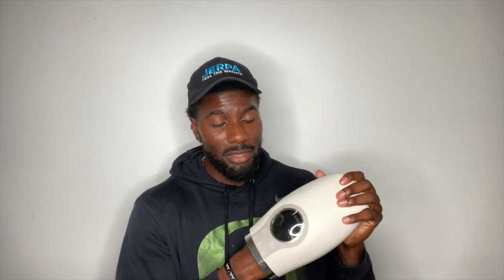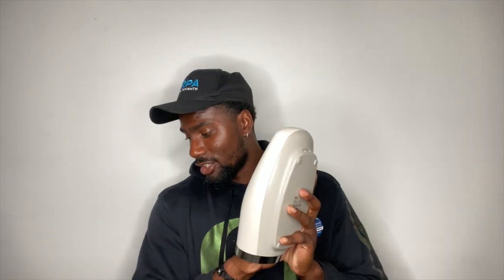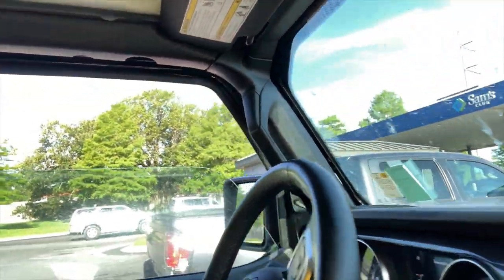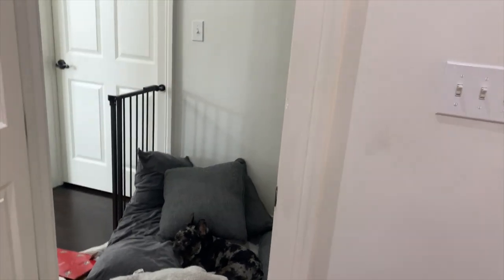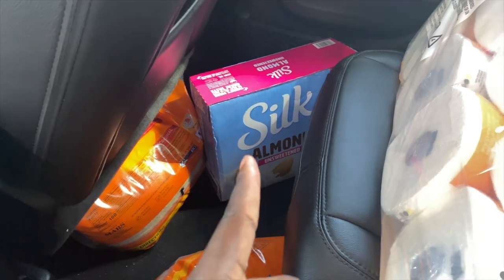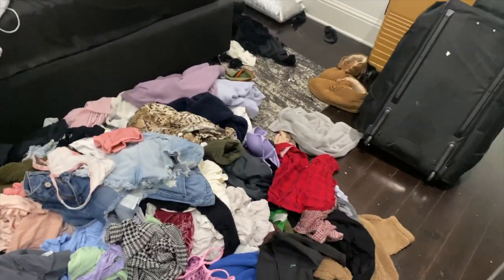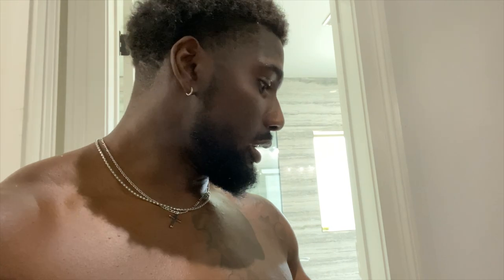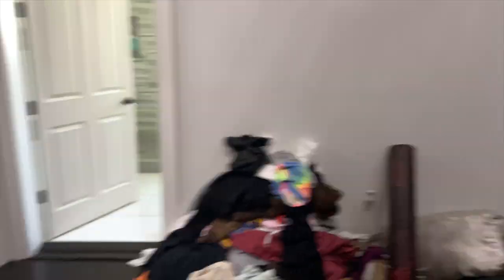First Day Back In New Orleans ⚜️🏈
Wassup Girlboos & Brothas appreciate you guys tuning back into another vlog! we are back in new Orleans so that means we have ALOT more time on our hands...or do we?